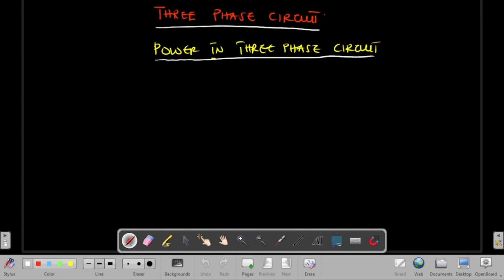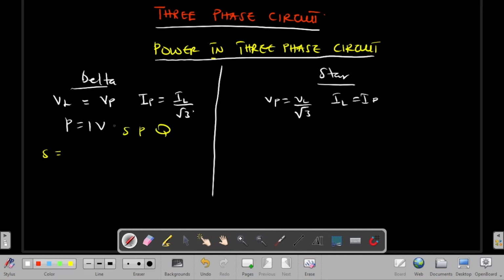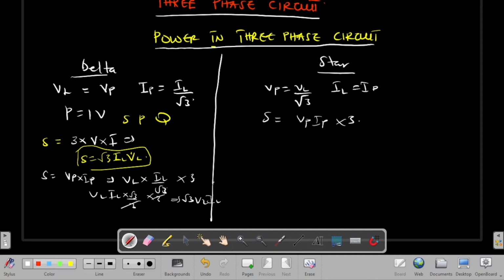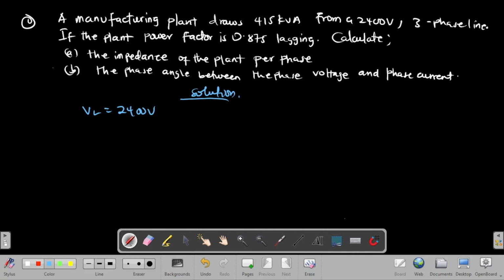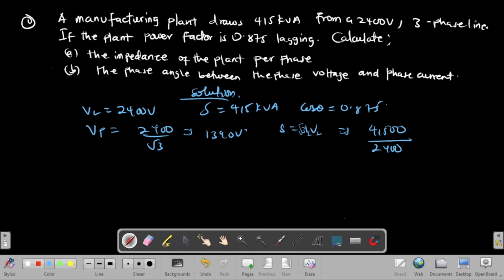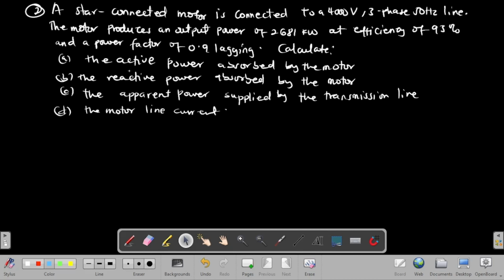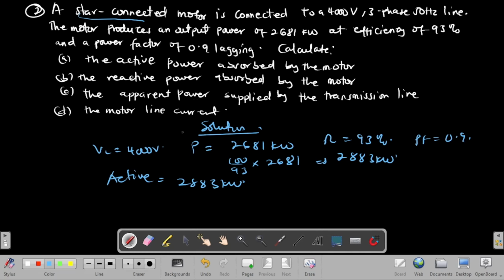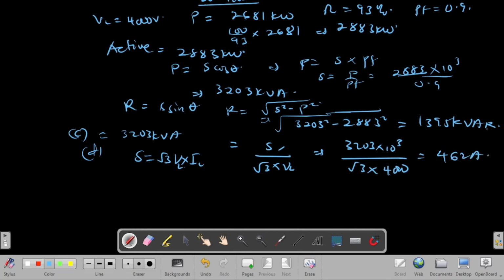Three-Phase Power Calculations Explained | Balanced Load Problems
In this lesson, we solve three-phase circuit power calculation problems step-by-step using standard electrical engineering formulas.

This tutorial explains how to calculate:

1. Total power in three-phase systems
2. Power using line voltage and line current
3. Power factor relationships
4. Balanced load calculations
5. Practical exam-style numerical examples